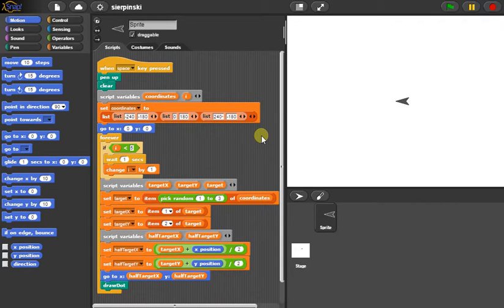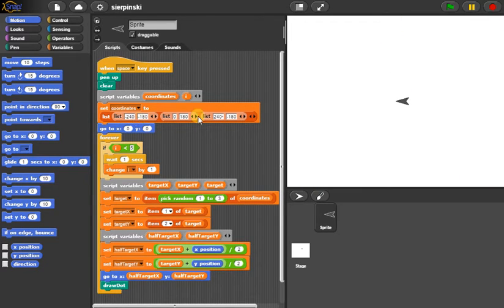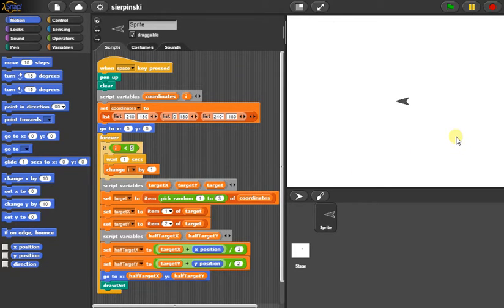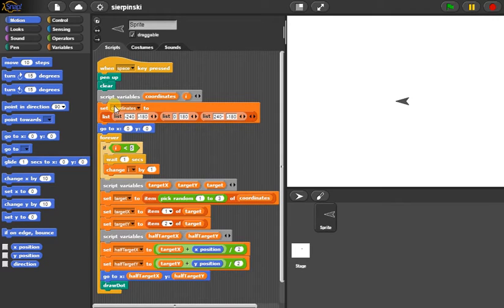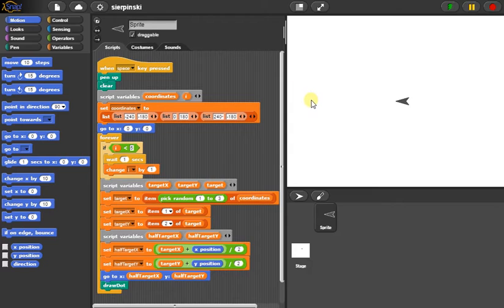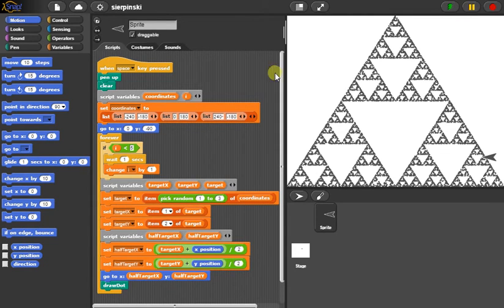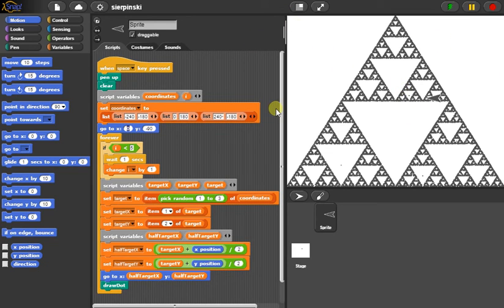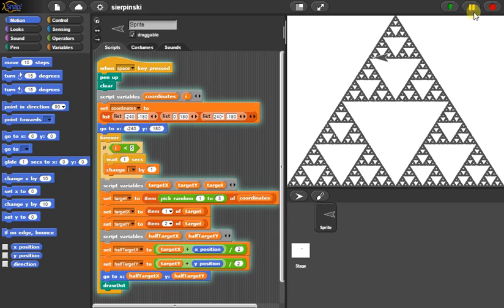SNAP: Sierpinski triangle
Drawing a Sierpinski triangle with SNAP. Whoops, kept saying vertice when I meant vertex!